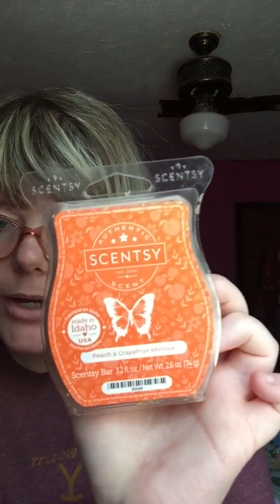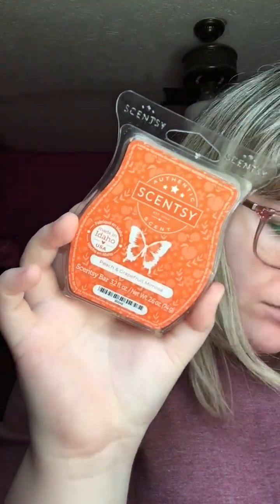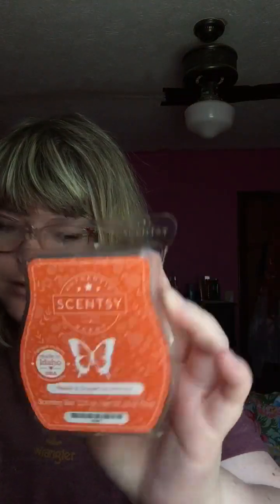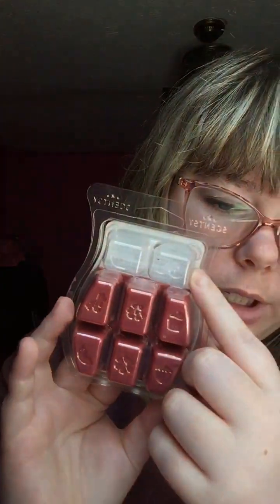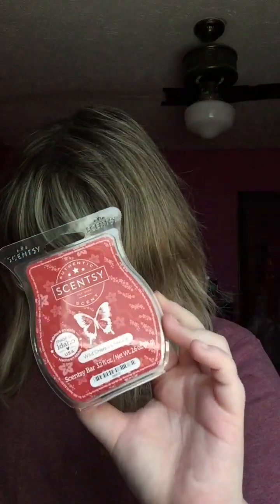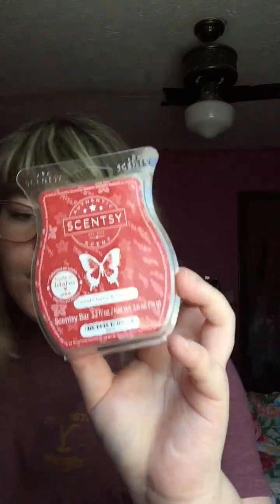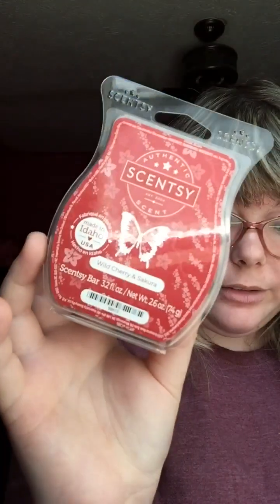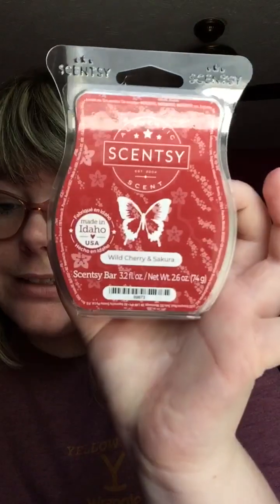What I’ve warmed here the last couple days or so. ☺️